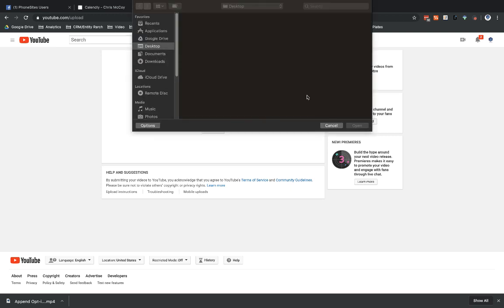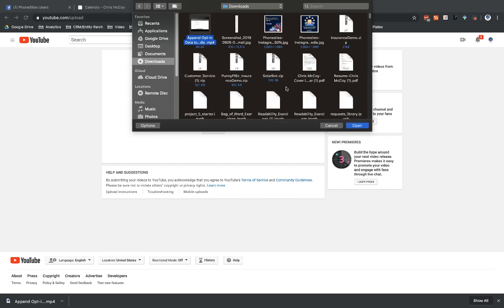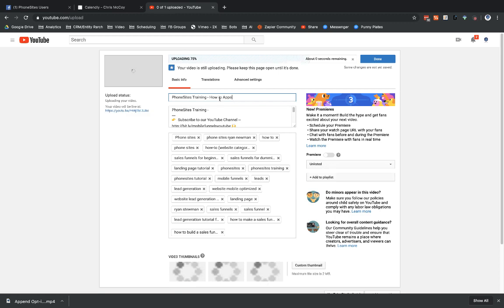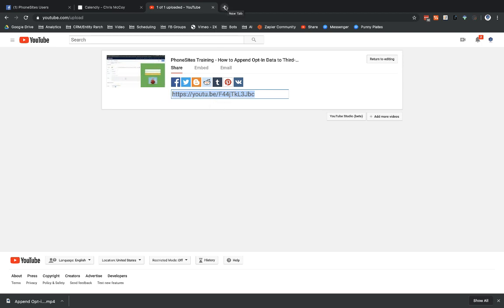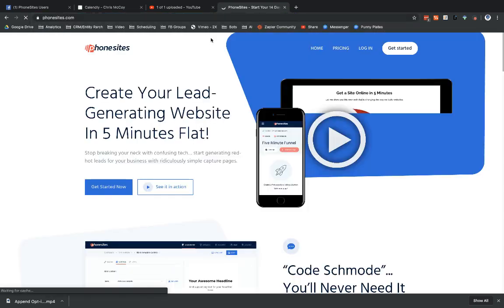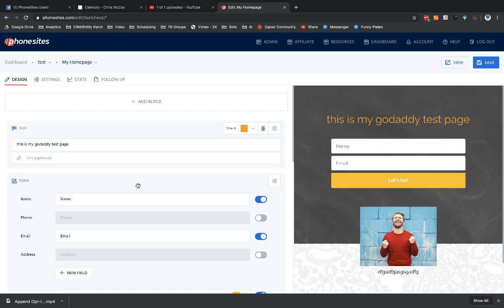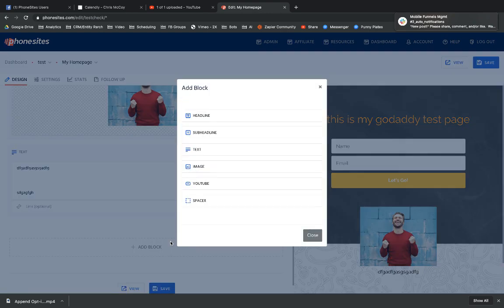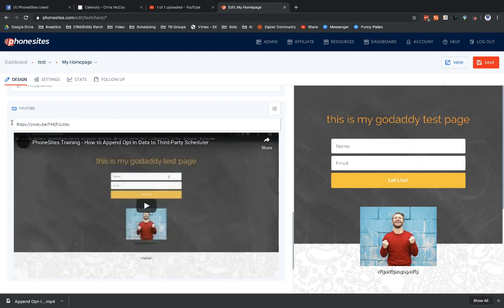PhoneSites Training - How to Upload Videos to YouTube & PhoneSites